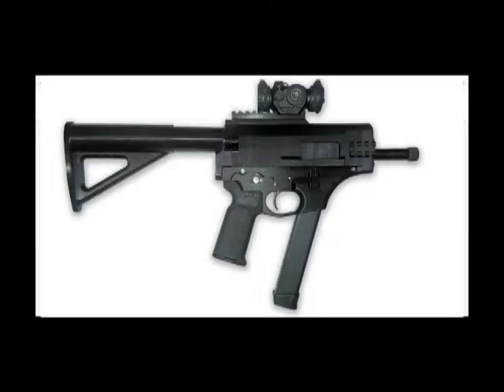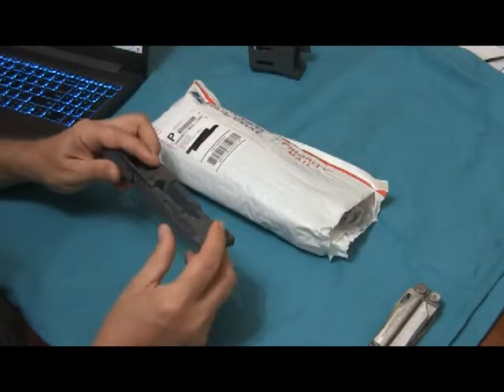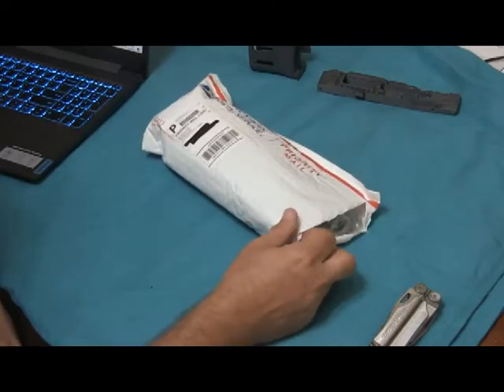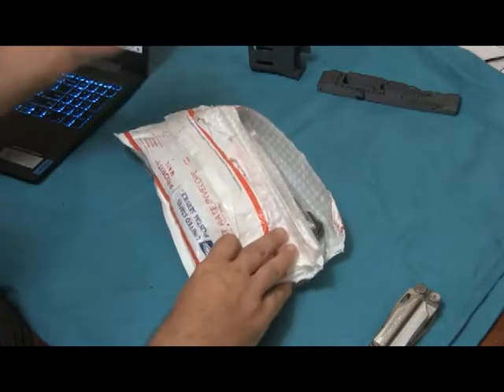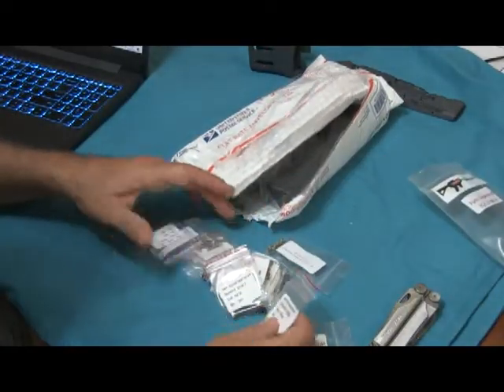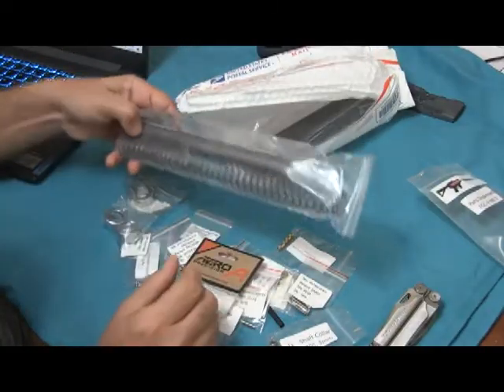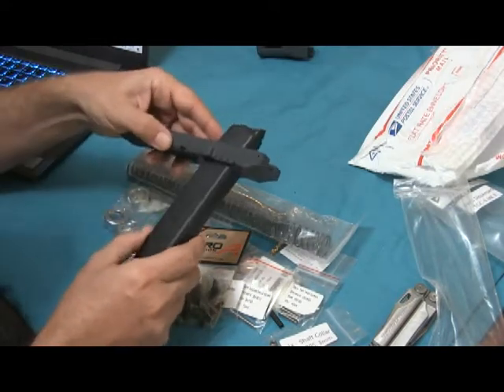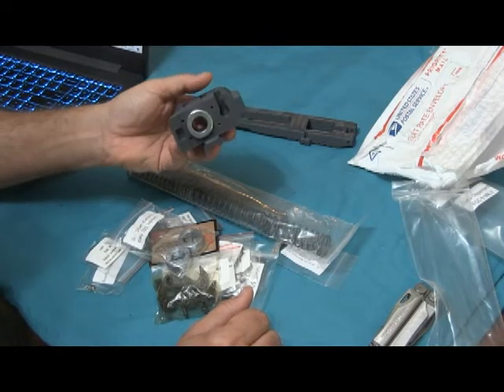FGC-9 Parts Kit Unboxing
My parts kit from Parts Dispensed (parts-dispensed.com) for the FGC-9 MkII arrived.
I'm printing this build in ABS ... videos coming soon!